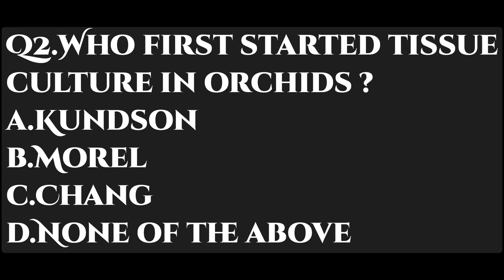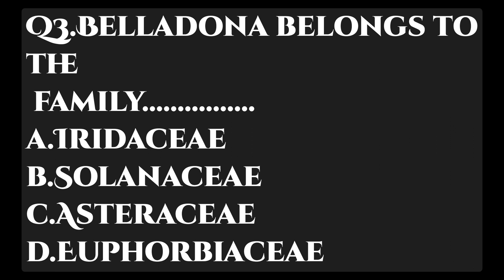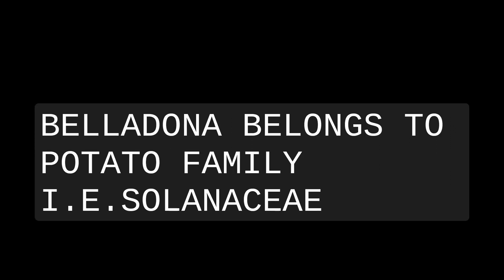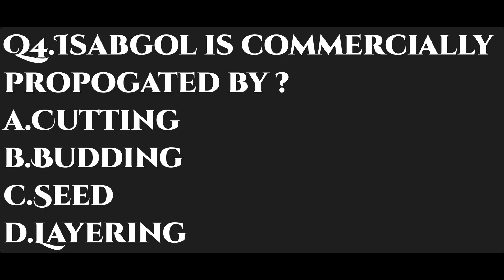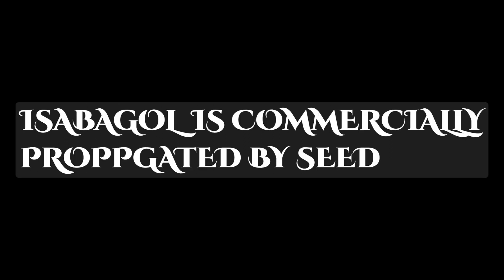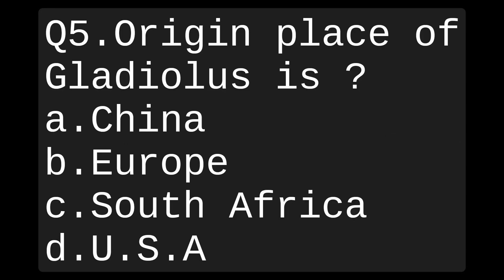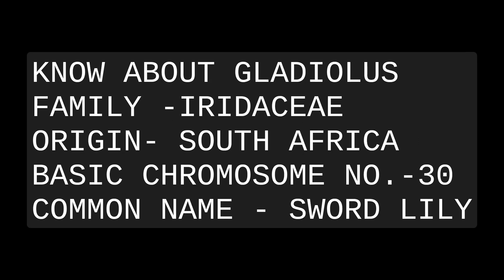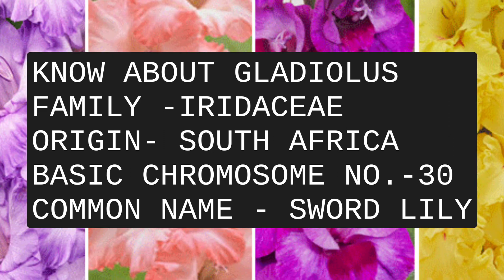IBPS AO#agriculture nabardgradeaexam agricultura iffcoagt afo nabard video By- Megha Mam